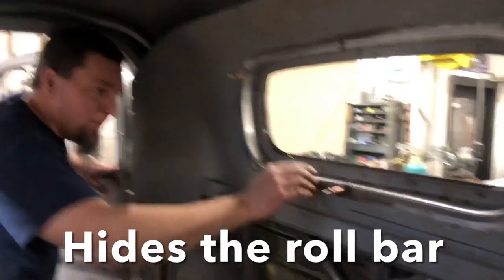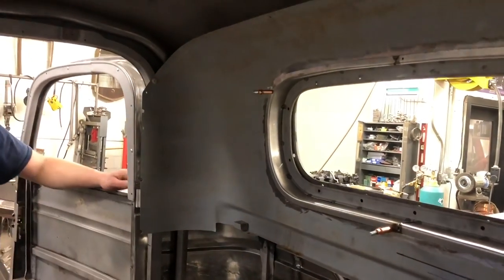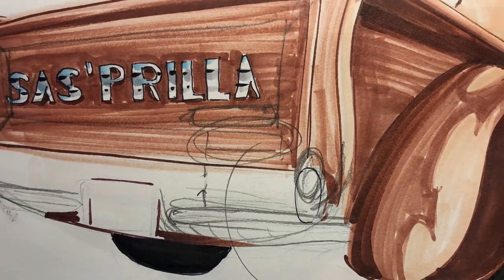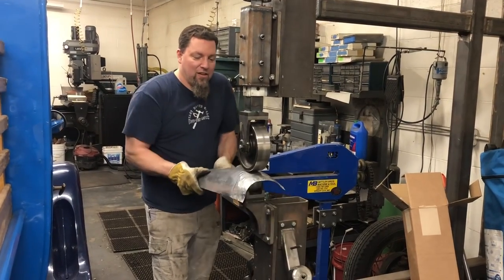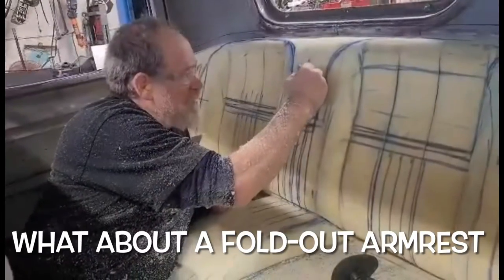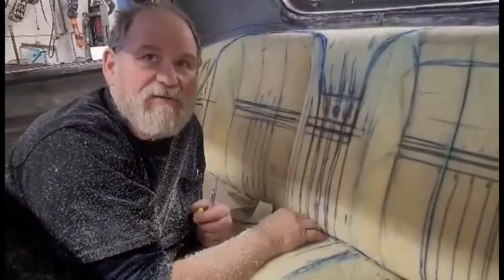1946 Chevrolet Pickup SAS’PRILLA Custom interior, Roll-pan Episode 1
Jesters Garage presents Episode 1 of project SAS’PRILLA
This shows a brief rundown of build so far.
Then leads into roughing in the interior.
Also, shows the process of an amazing roll pan